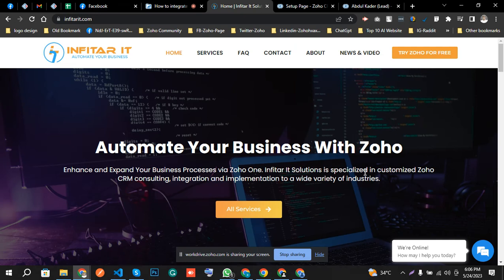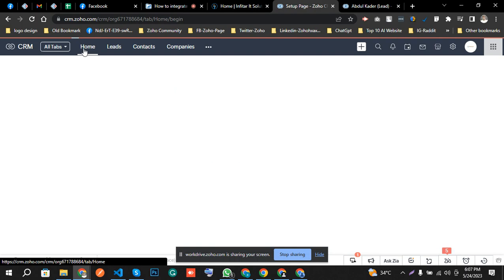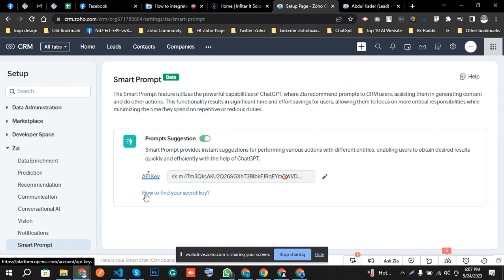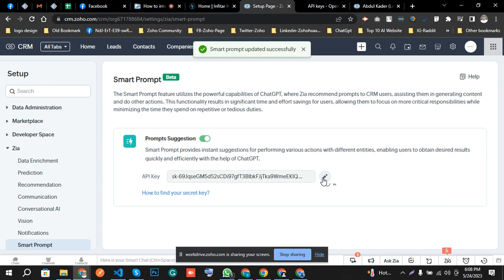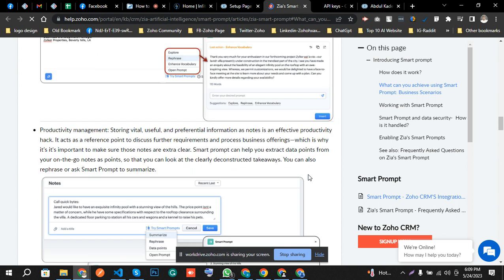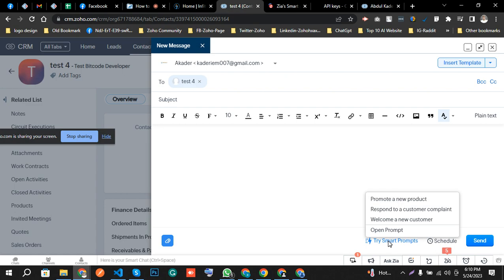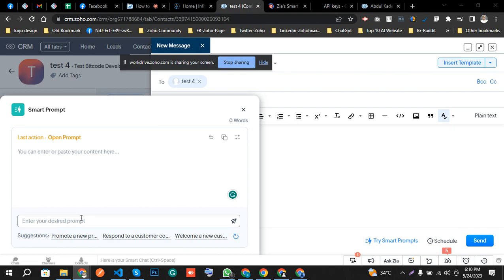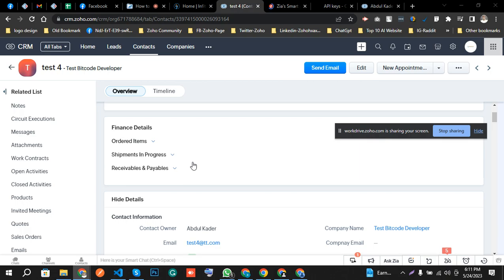How to Intigrate Chat GPT with Zoho CRM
Unlock the full potential of your Zoho CRM by integrating it with ChatGPT! In this video, we provide a comprehensive, step-by-step guide on how to seamlessly connect ChatGPT with Zoho CRM, boosting your customer interactions and automating your workflows. Learn how to set up ChatGPT to handle customer queries, generate insightful reports, and enhance your overall CRM experience. Whether you're a Zoho CRM user looking to streamline operations or a business owner aiming to improve customer engagement, this tutorial is perfect for you.
We provide Zoho development, Zoho Customization, Zoho Integrations, and Zoho Consulting & custom app building services.

Key Takeaways:

Tips for configuring ChatGPT to optimize CRM functions
Best practices for utilizing AI to improve customer service
Real-world examples of effective ChatGPT and Zoho CRM use cases